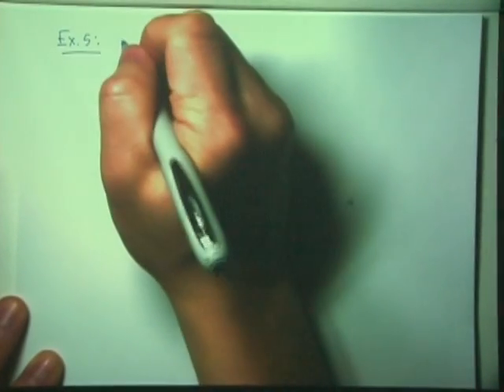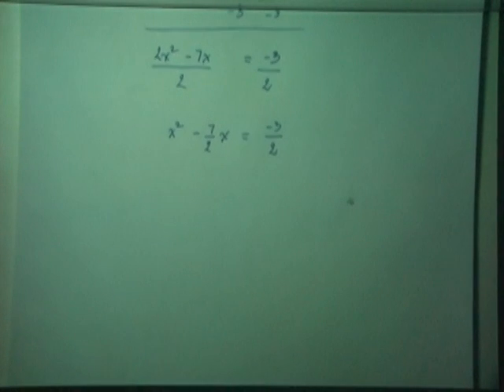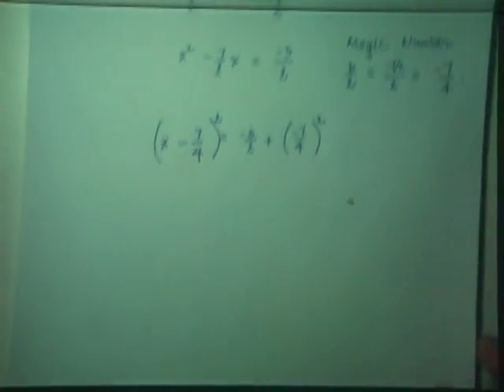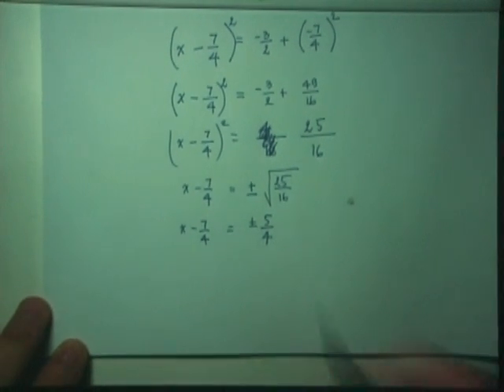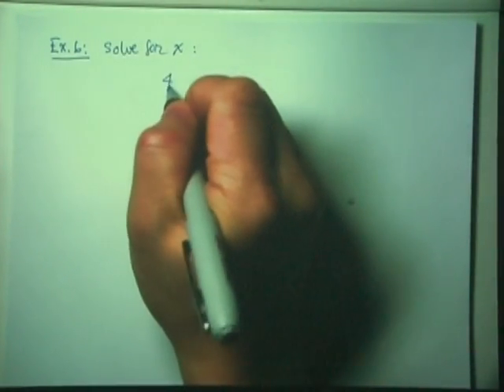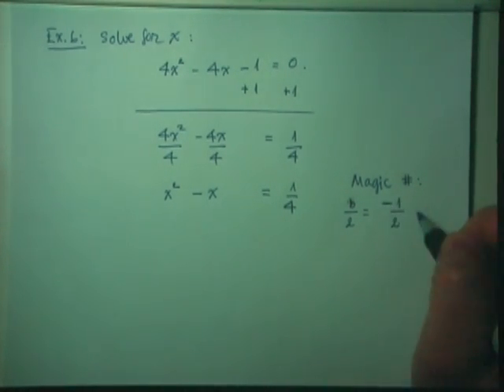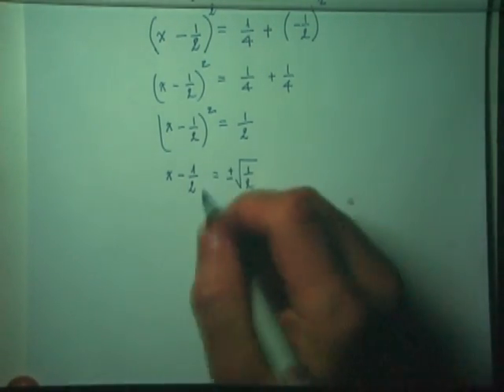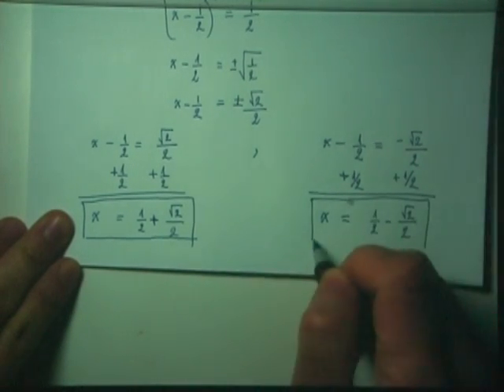1 5 Solving Quadratic Equations by Complete The Square Part 3